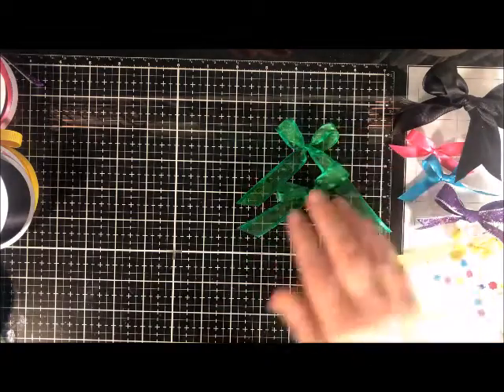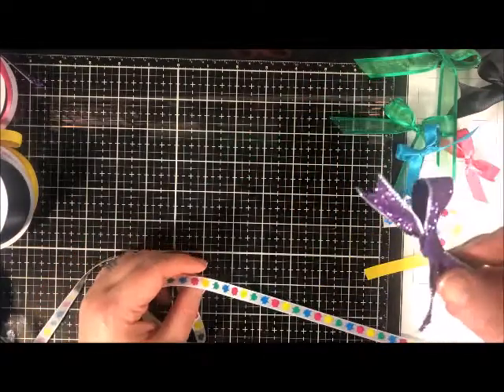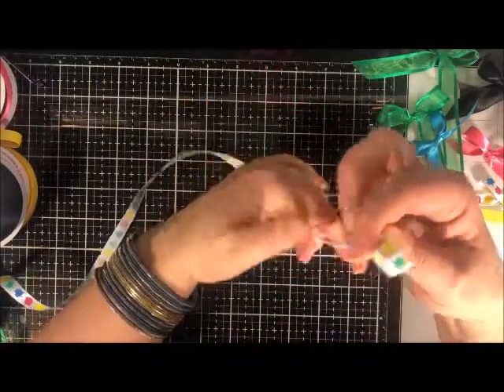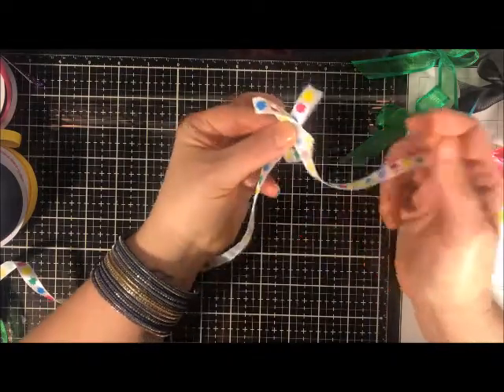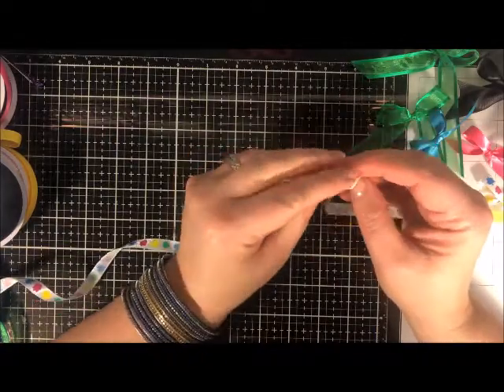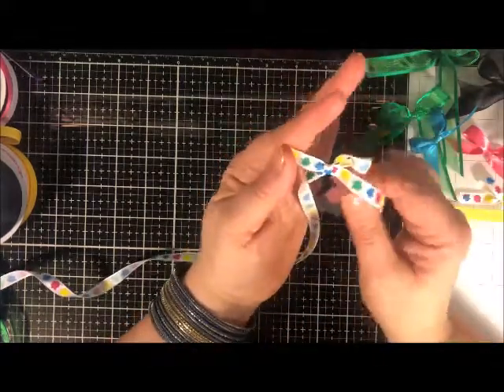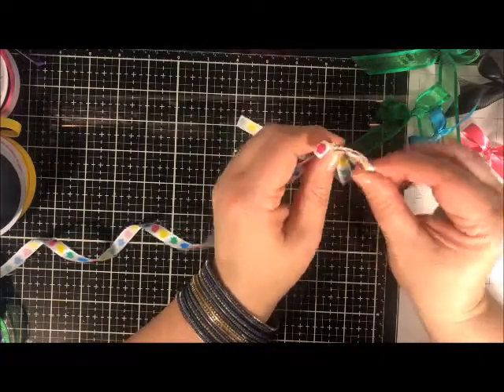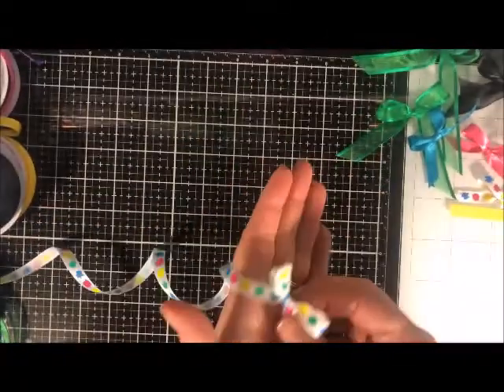How to Tie a Printed Bow - Quickie Craft Tip from Craft Warehouse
Watch while Jeanean shows you how to tie a bow with a printed pattern on one-side so that it only shows the printed side. You'll learn how to make a bow pretty and symmetrical so that it can work on so many craft projects and gifts.

Look for more bow tying tips from Craft Warehouse

★ About Us! ★